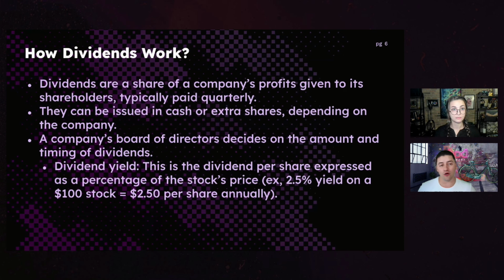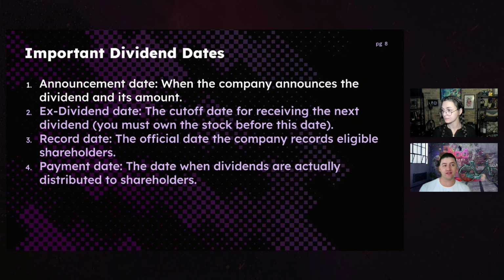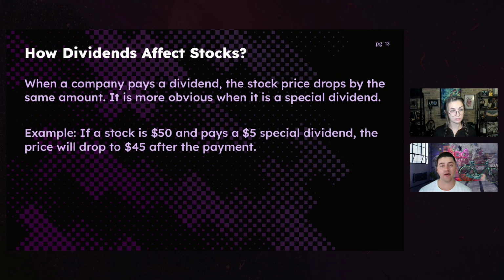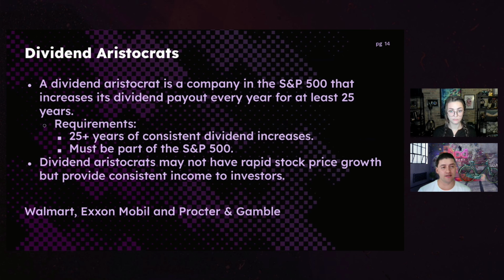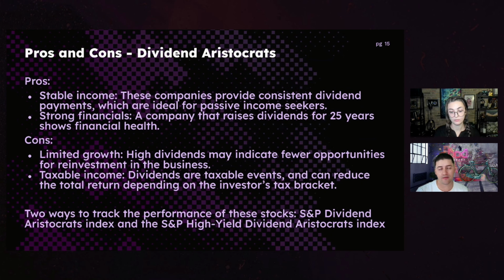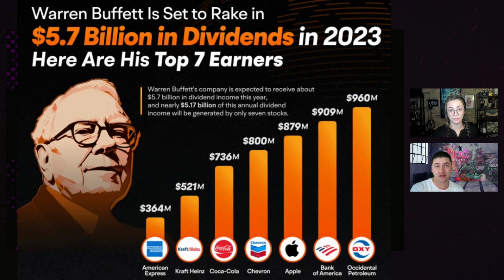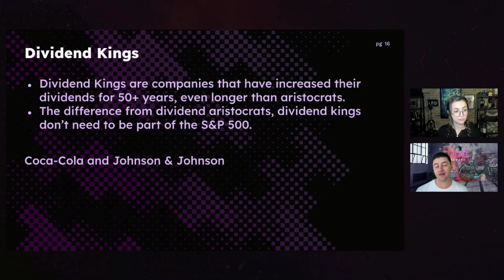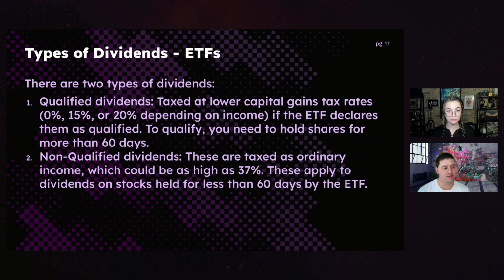Dividend Investing Basics | Path to Passive Income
📈 In this video, we go into the first steps of dividend investing, a key strategy for building long-term, passive income.

💡 What are Dividends?We down what dividends are, who decides them, and how often they can be paid. Learn how companies share their profits with shareholders.

📅 4 key dividend dates
1. Declaration date – When the company announces the dividend.
2. Ex-Dividend date – You need to own the stock before this date to receive the dividend.
3. Record date – The company checks who qualifies for the dividend.
4. Payment date – When you actually get paid!

💵 Dividends & TaxesWe also discuss important tax rules, especially qualified vs. non-qualified dividends, and how they impact your tax rate.

⚠️ Warnings for options tradersWe’ll also touch on some important warnings you need to know about when trading options around dividend-paying stocks.

🎯 Why it’s importantDividends are a powerful tool to grow your wealth over time, but knowing how they work is key.